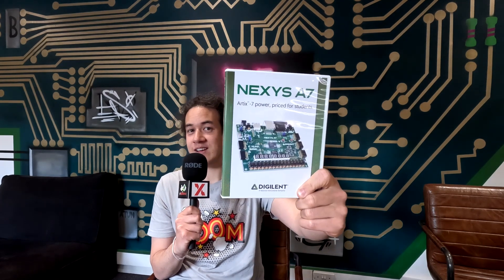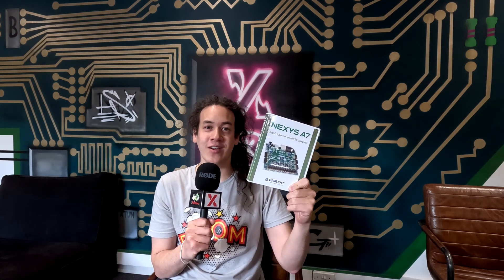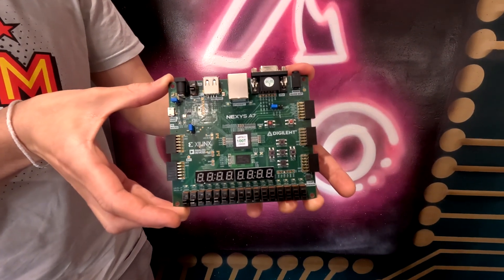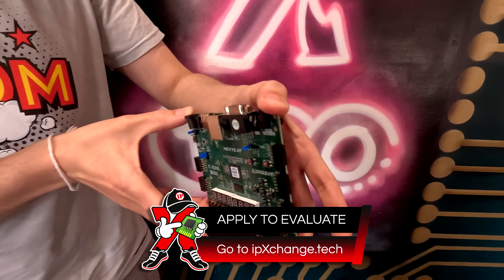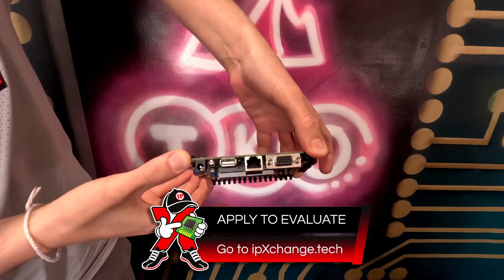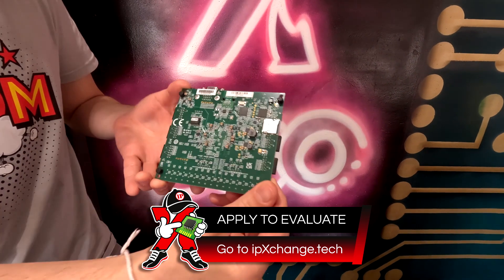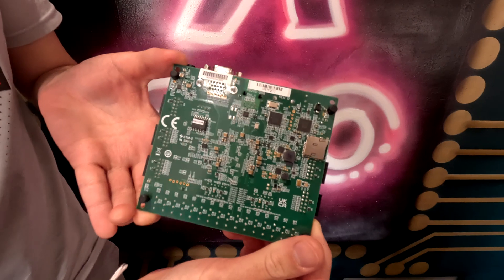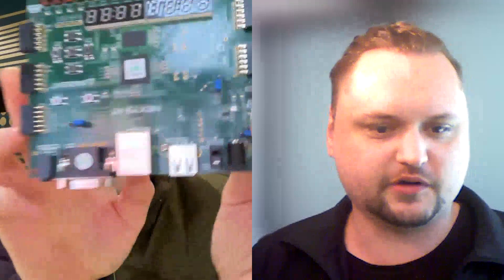For the price of a few textbooks, the ultimate board for first-time FPGA users!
Guy returns for another ipXperience, fresh off the back of ipXchange’s Embedded World interview with Arthur from Digilent; this is the board we were originally looking to talk to him about!

As Arthur explains, Digilent’s Nexys A7 provides a feature-rich platform for engineers looking to get started learning to use FPGAs, in this case a Xilinx Artix-7, which features 15,850 programmable logic slices and Internal clock speeds exceeding 450 MHz. In addition to offering ample peripherals to support development of devices for a wide range of applications – 5x Pmod connectors, a 12-bit VGA output, user switches/buttons/LEDs, 2x 4-digit 7-segment displays, a monophonic audio amplifier, and more – the Nexys A7 can also be used to prototype your own chip architectures, such as the custom RISC-V processors from Codasip.

For a relatively small amount of money, Digilent’s Nexys A7 provides a versatile, hands-on FPGA learning-and-development experience in stark contrast to simulated systems. Here at ipXchange, we’re always in the belief that an engineer won’t truly know if something works until they plug it in, so Digilent’s hardware-based learning platform is one we are very happy to write about!

Learn more about this board on the ipXchange website, where you can apply to chat with Digilent about using this technology in your development efforts or ordering in bulk for training programmes, whether that be for academic or commercial projects

Keep designing!